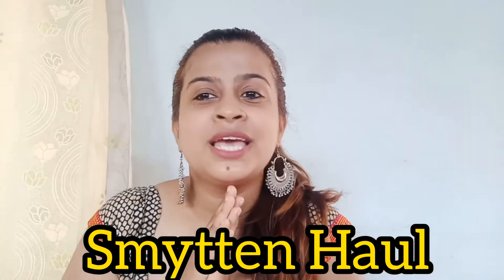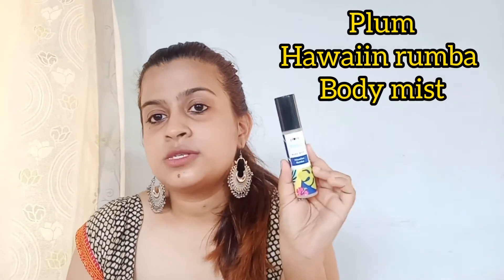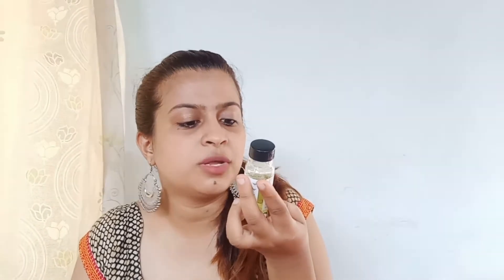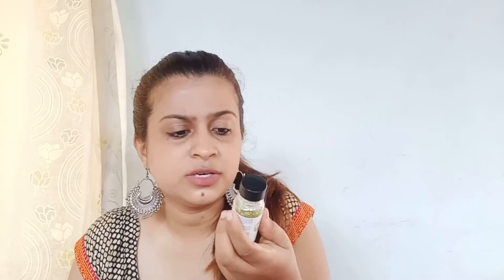Smytten Haul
Hey there!

copyright
all the content shown in this video is made by me (FatemaJaffer)